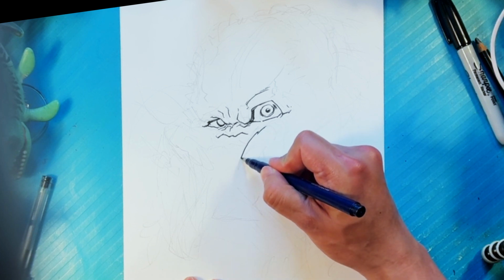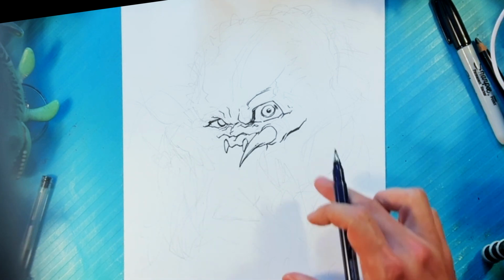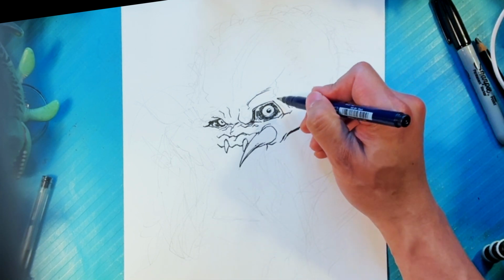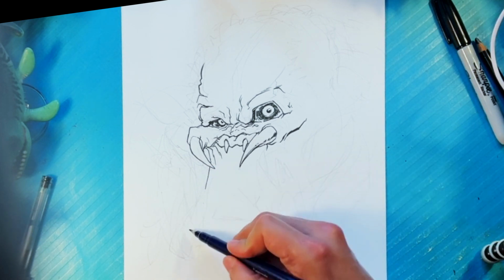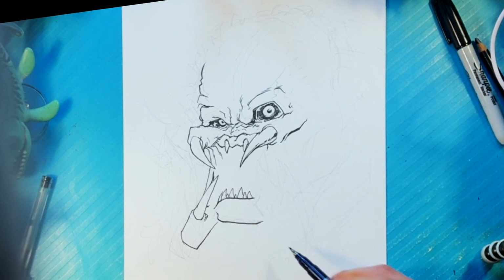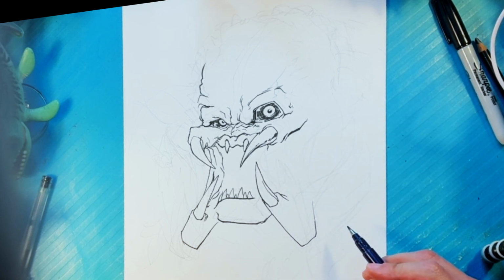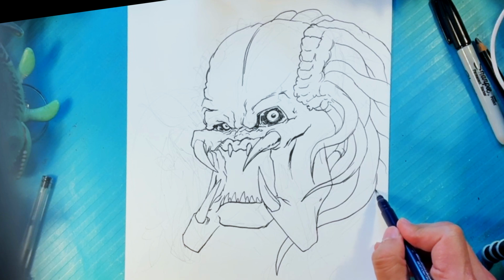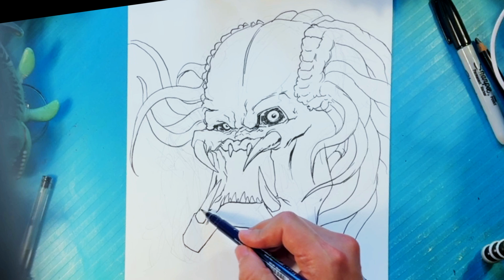How to Draw PREDATOR - Step by Step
Learn how to Draw the Predator for beginners. I go through and draw this step by step. Lets get started. If you have any questions, let me know.